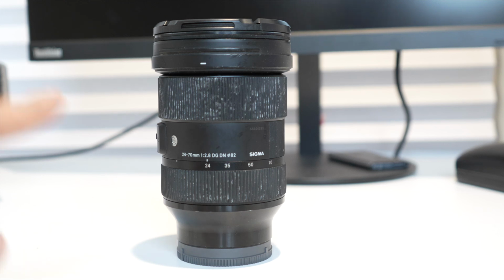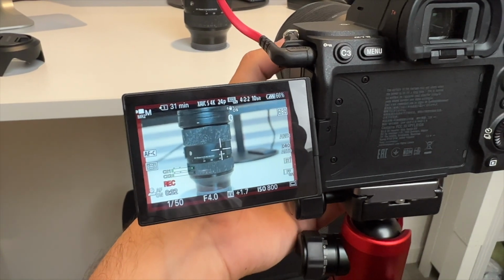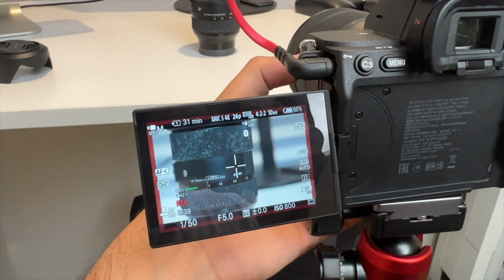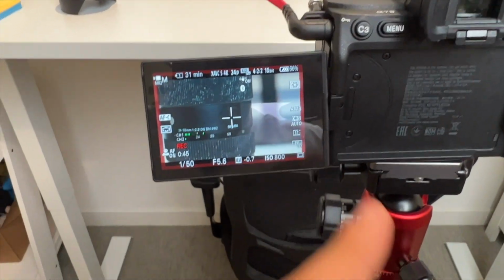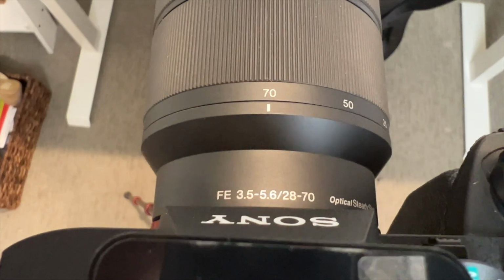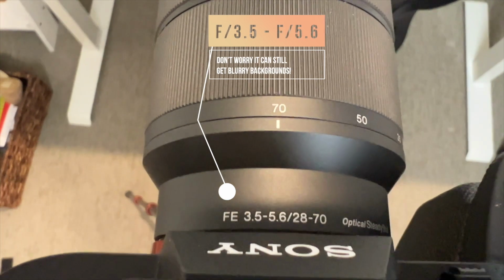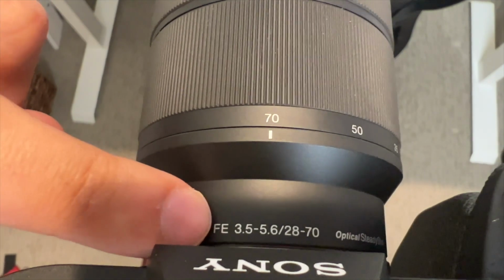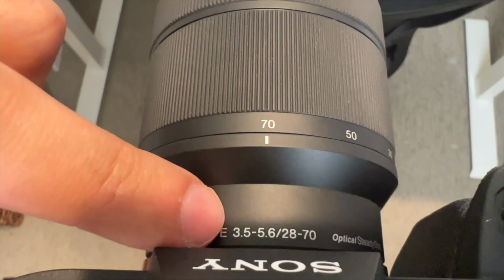How to get blurry background with Sony 28-70mm lens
Yes even though it has an F/3.5-5.6 aperture you can still get bokeh on this lens.